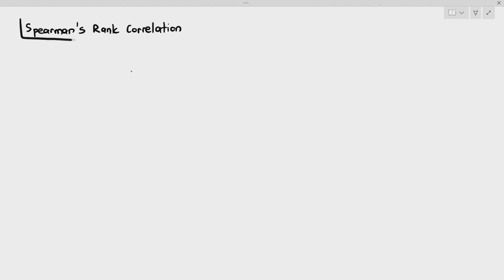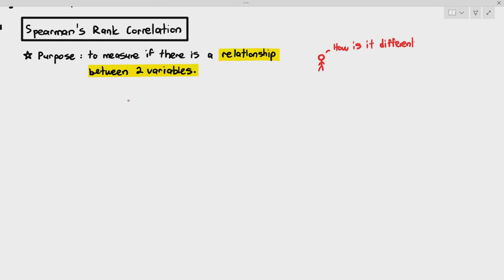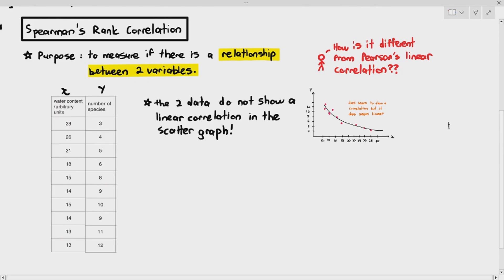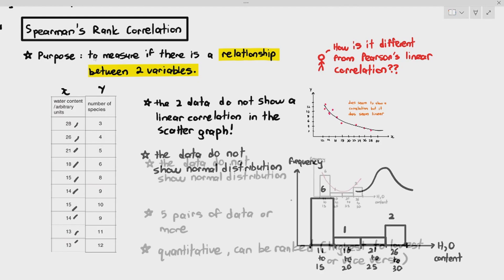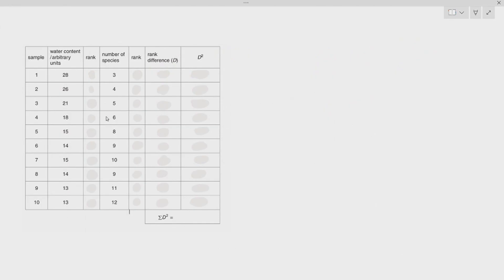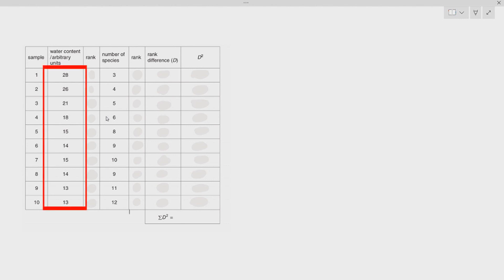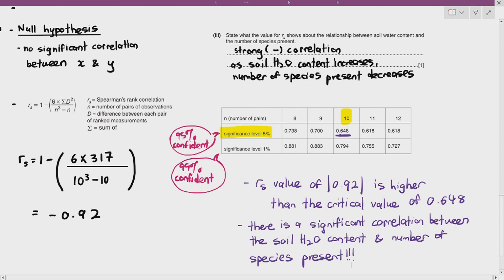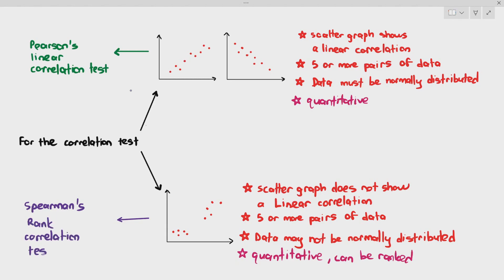6 - Spearman's Rank Correlation Test (Cambridge AS A Level Biology, 9700)